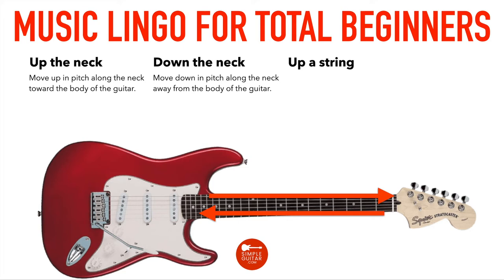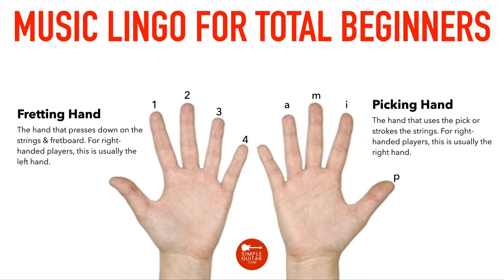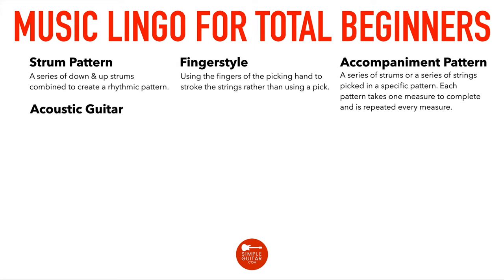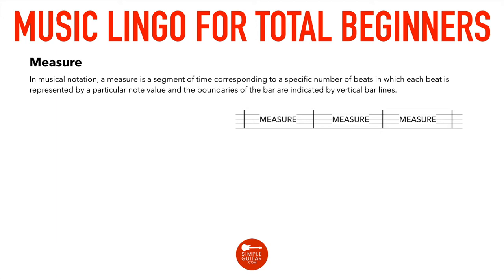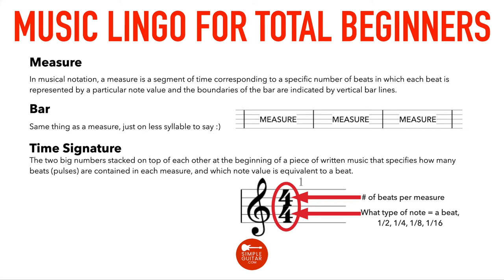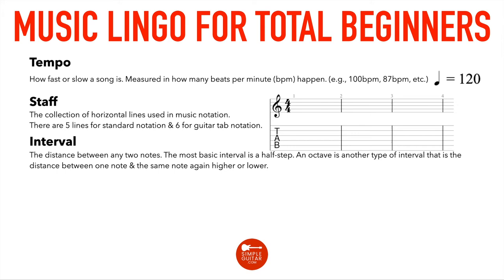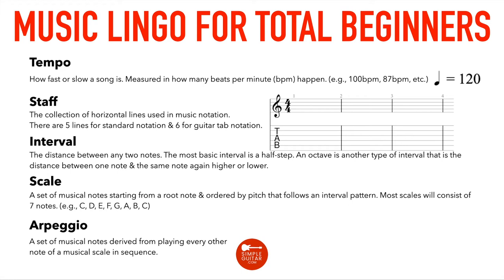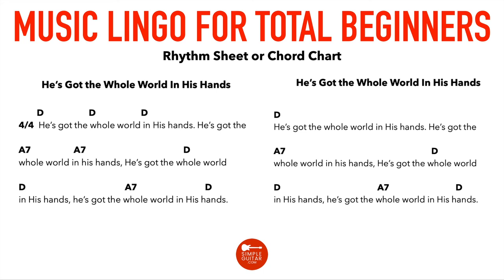Music Lingo for Total Beginner Guitar Players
Hey guys, Brad Litton from SimpleGuitar.com here with another total beginner guitar lesson. Today we're going to go over music lingo for total beginner guitar players. Music is a universal language, but when we talk about music it has it's own language to even describe what's happening. Today, I'm going to take some of the most common music vocabulary for beginners that can be quite confusing & try to break it down to make it simple for you.

One hurdle for a lot of beginner guitar players when starting to learn guitar is needing music terms explained so that you know what people are talking about. A lot of guitar players use 'inside language'. This guitar tutorial is designed to  help you with common music terms and definitions so that you don't get lost trying to understand things. While this may not affect how you play music, it does affect how you communicate with other musicians.

Get your FREE guide (worth $17) on The Top 10 Things to Learn on Guitar First & start impressing your friends with your new found guitar skills tonight by going

Check out Lauren Bateman's website that I mention in the video for really well done chord charts